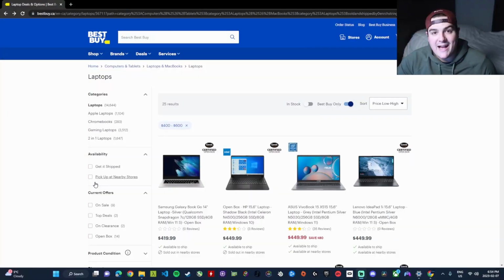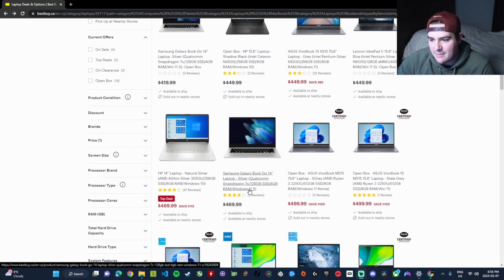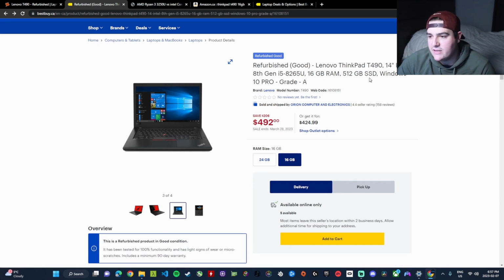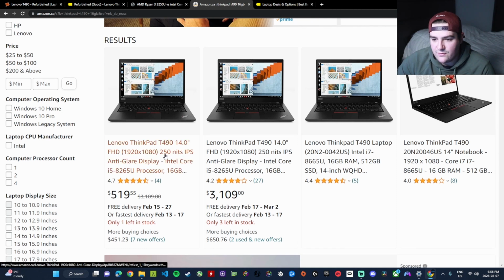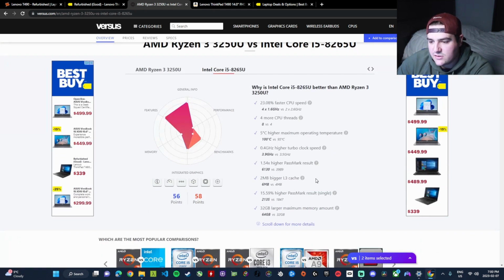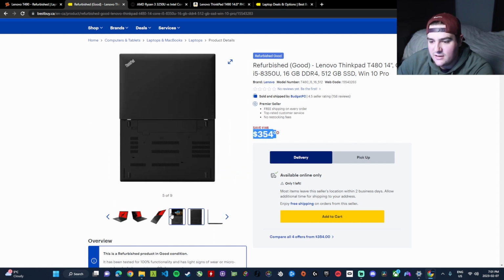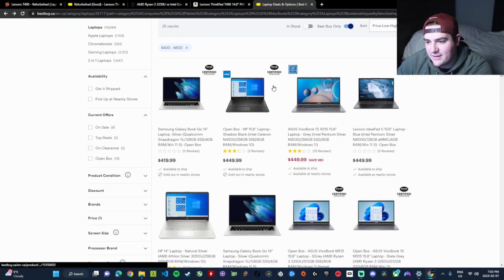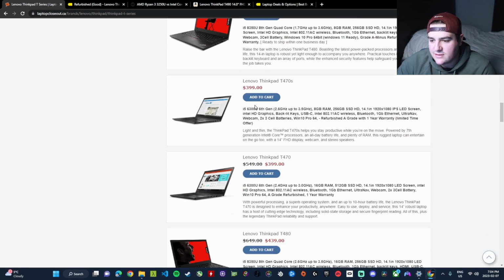The Best Laptop Under $500 Dollars in 2023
This is my personal pick for the best laptop under $500 dollars in 2023. Now this is an older model that you can find in many places for under 500 across the globe! The Lenovo ThinkPad series is the toughest laptop i have used and they seem to last for ages! If you are worried about getting a second hand unit or refurbished unit, make sure you find a shop that offers a return policy in case you run into any issues. These laptops have great specs, and outperform any of the new models in that price range as you often get configurations with double the storage and double the ram for the same price. Their processors are prior gen CPUs but they are also much better than the current bottom tier laptop offerings. If you go with a ThinkPad laptop you shouldn't regret your purchase as they are great machines!

Here are some links to places you can pick up these laptops! I have not tried these sources so keep that in mind! make sure to do some research on where you are purchasing from.